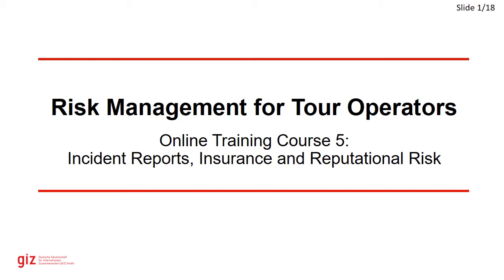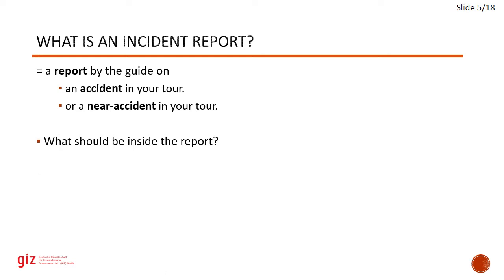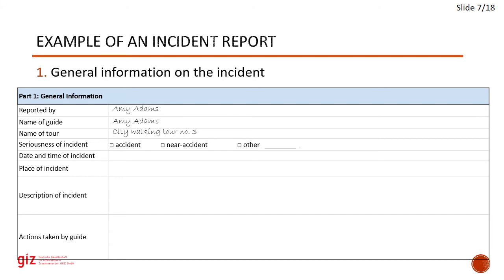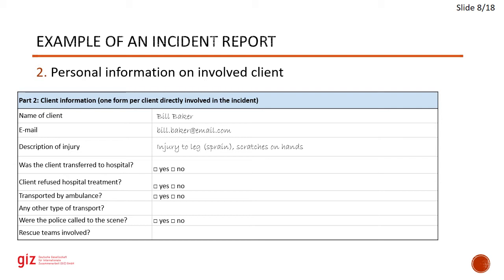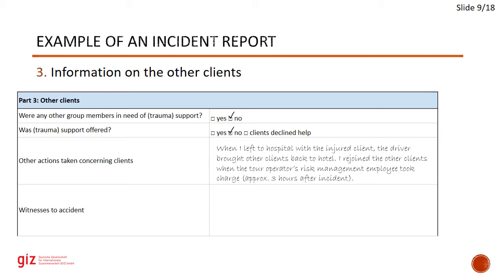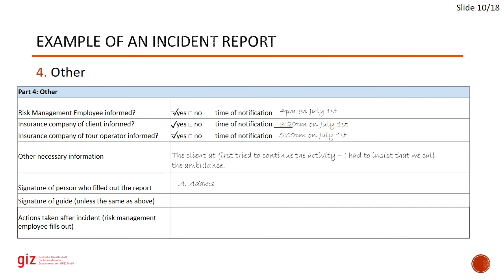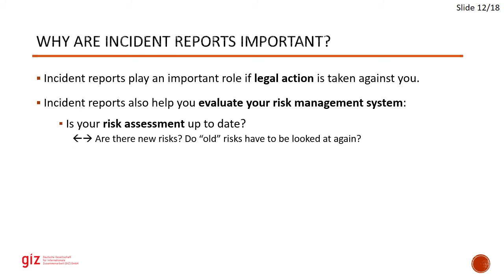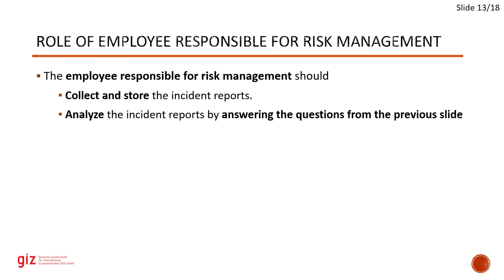Course 5 - video 1: Incident Reports, Insurance and Reputational Risk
In the following video, GIZ introduces incident reports: